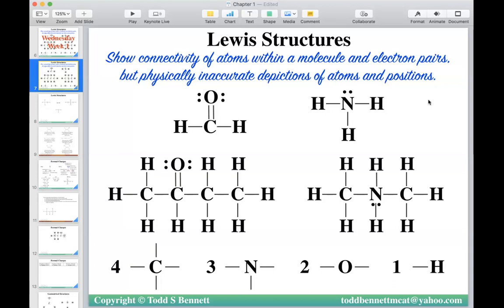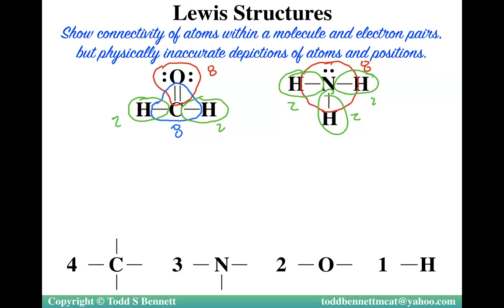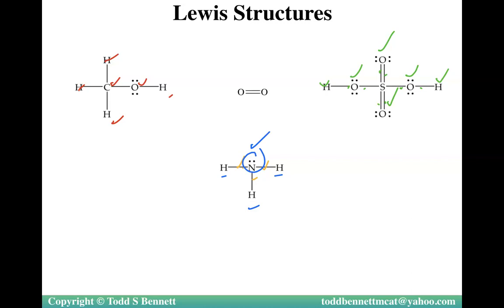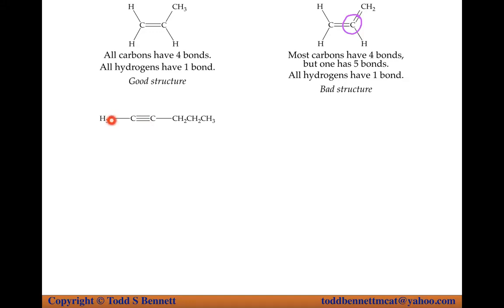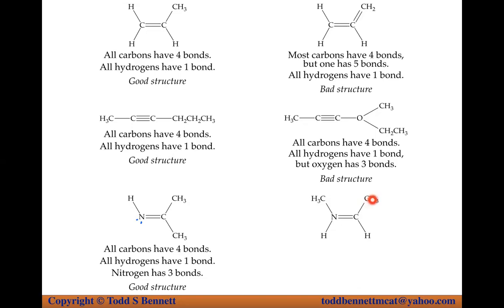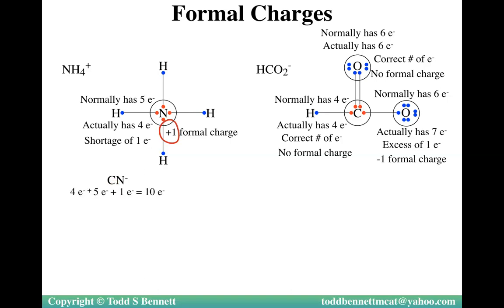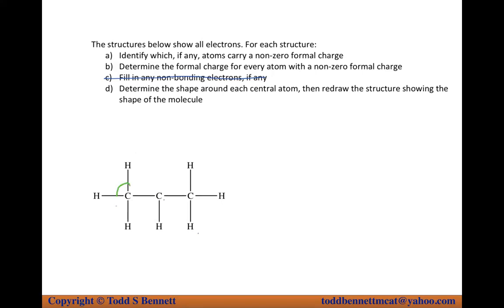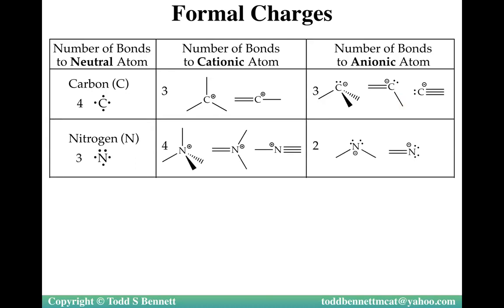2. Lewis Structures and Formal Charges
This video covers topics from Chapter 1 of Organic Chemistry including:
Lewis Structures
Formal Charges